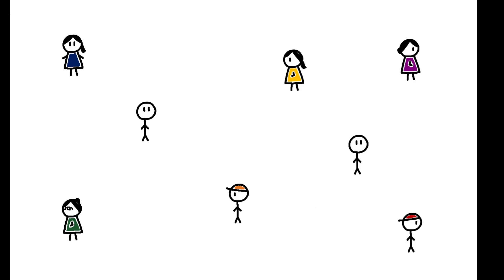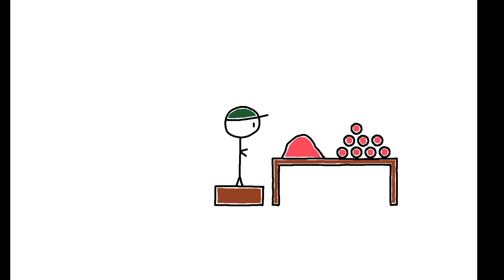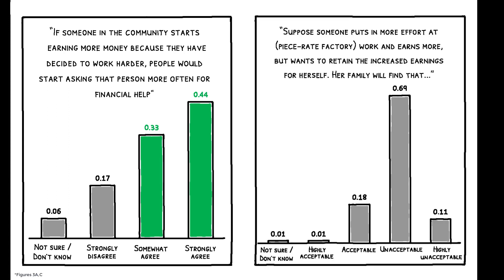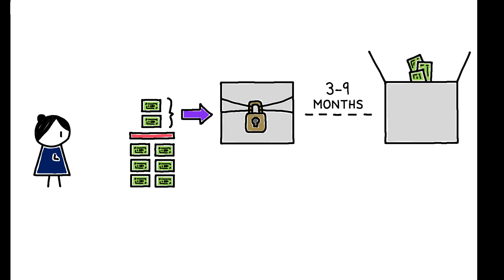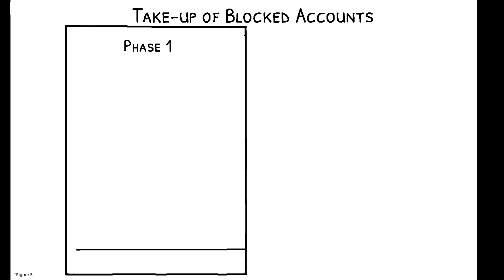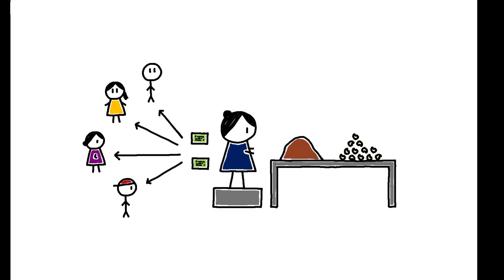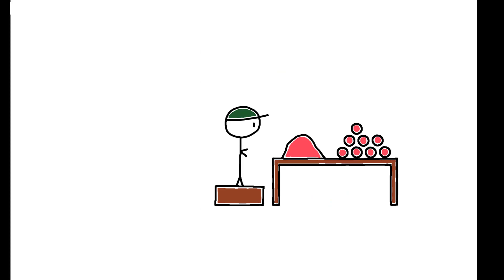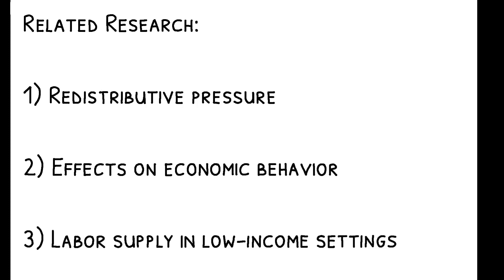The Social Tax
Eliana Carranza, Aletheia Donald, Florian Grosset, Supreet Kaur. 2023. “The Social Tax: Redistributive Pressure and Labor Supply.” Working paper, downloaded August 2023.

Informal transfers are an important form of social insurance in low-income communities. But are they also a tax that dampens the incentive to work?